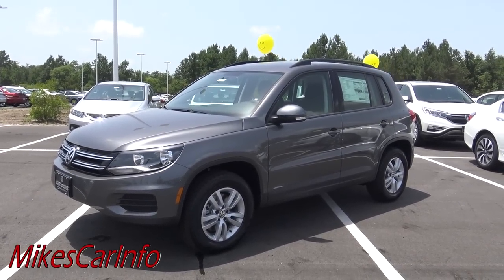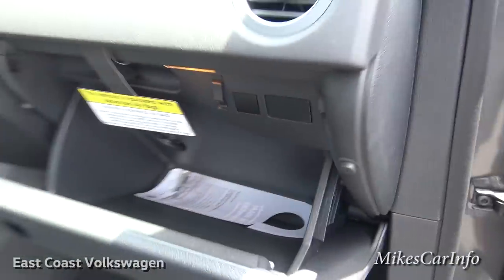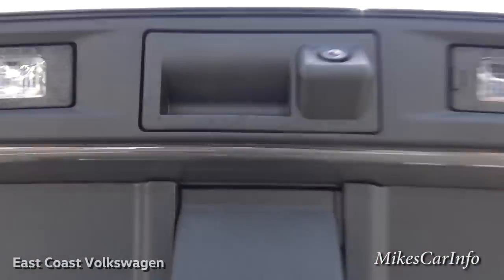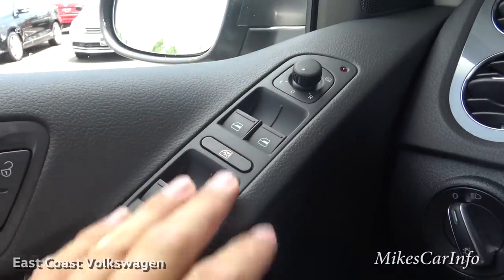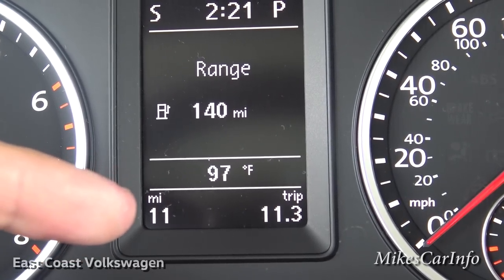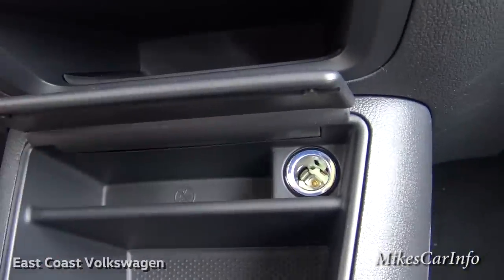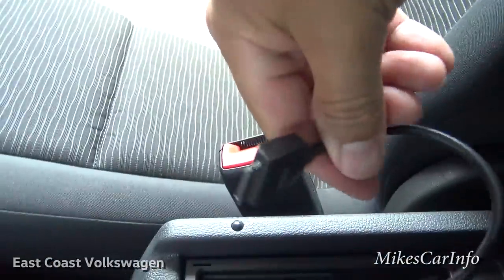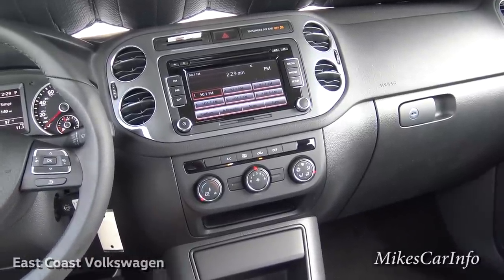👉 2015 Volkswagen Tiguan S SUV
I do not work for East Coast however I do have a friend there... His name is John Vincent. Please email him if you are in the market for a vehicle and want the easiest buying experience ever. John can have your car delivered to your house anywhere in the USA!

VIN : WVGAV7AX3FW610941